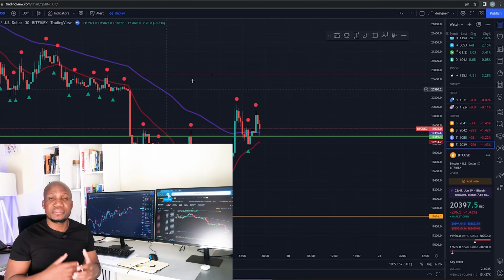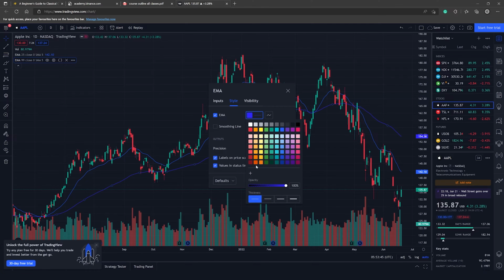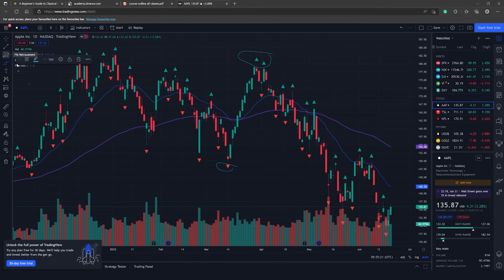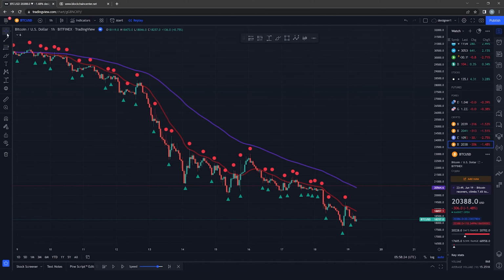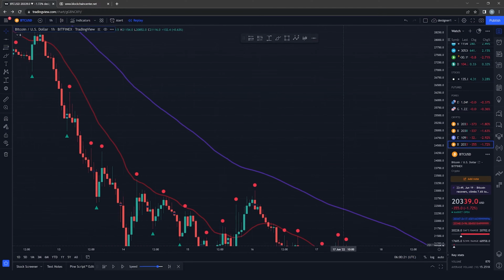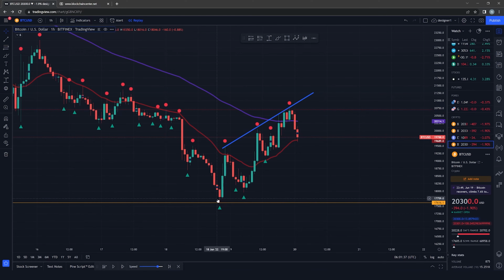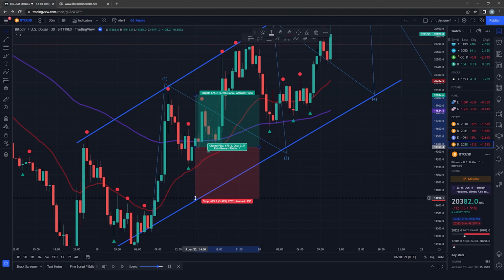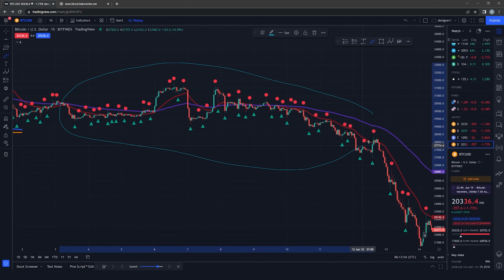Most powerful Indicators for Daytrading Crypto, Forex & Stocks | With a high win rate (Class 7)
Here are the best trading Indicators for Daytrading Crypto, Forex & Stocks. With a high win rate, please note that in this video the indicators are optimized for crypto trading.

The exchange I'm using is Bybit, get up to $4000 when signing up. Plus a share of $3000, reduced trading fees to the first 1000 who sign up using this

To use these indicators for forex trading you need to change the setup and we will make a separate video with all the changes required

This trading strategy will work whether you are a day trader scalping in the market or a swing-trader

Again this trading setup is only configured for trading crypto currencies.